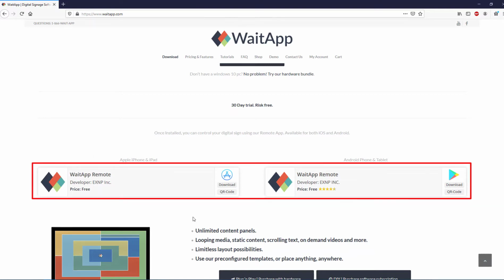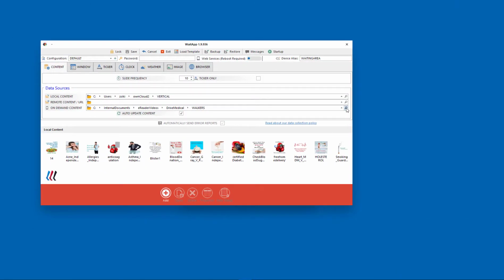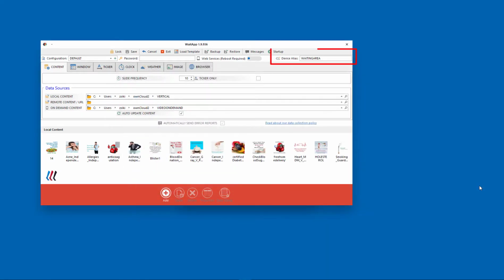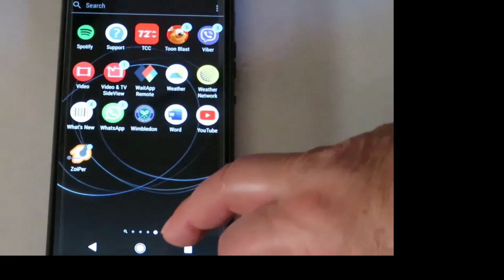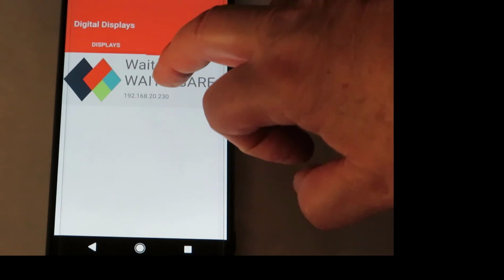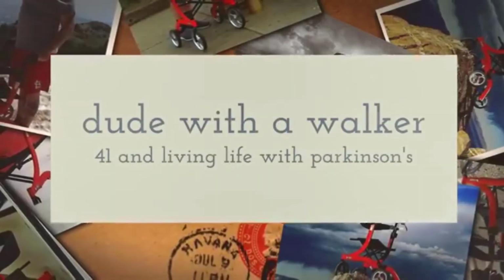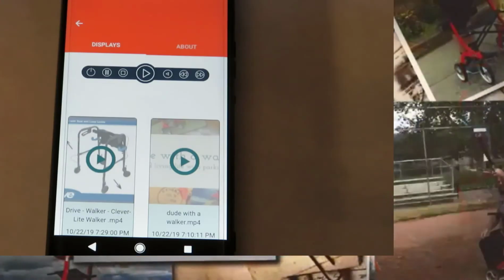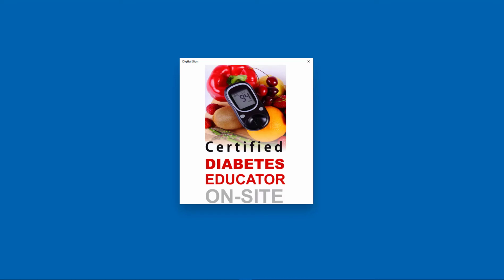How To - show video on demand on digital sign using mobile phone and restore content afterwards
How to install WaitApp Remote on mobile device (iPhone, Android phone or tablet), set WaitApp panel to enable video-on-demand service on device and run one video from enabled videos on the device.
WaitApp can convert any TV or monitor into digital sign. Number of panels which can show content simultaneously is unlimited. Content of every panel (window) can display images (png, jpeg, jpg, svg,gif ...) , pdf documents, docx document, xlsx documents, mp4 videos, live stream TV, html files …
Hardware requirements - Any PC including Intel Compute Stick with Windows 10